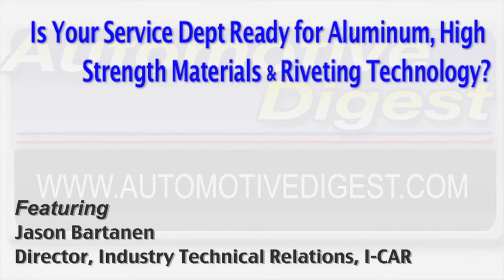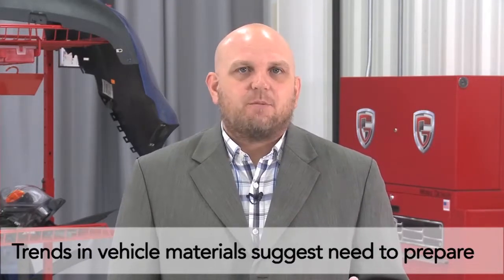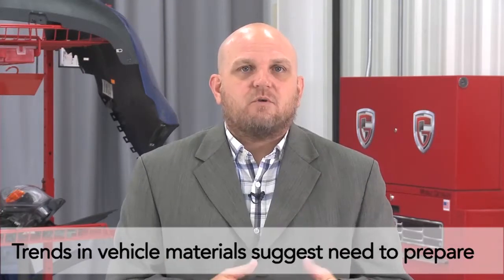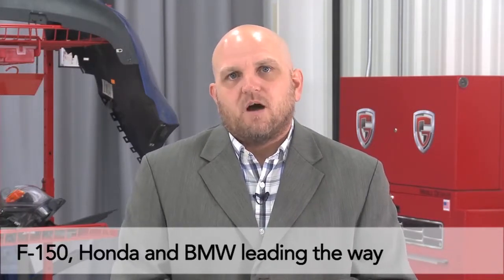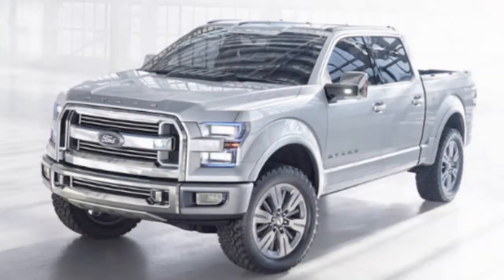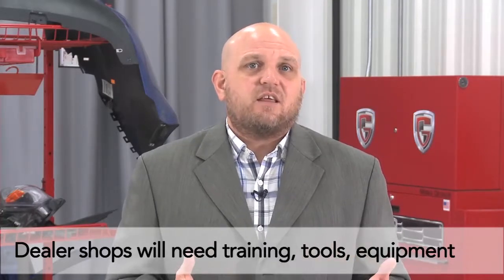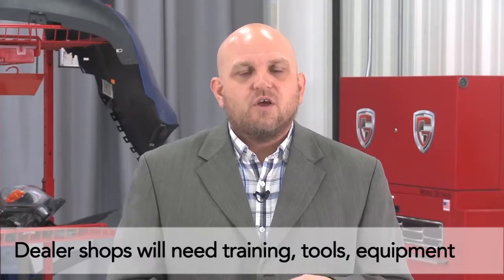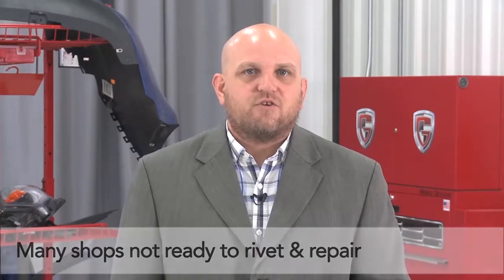Is Your Service Dept Ready for Aluminum, High Strength Materials & Riveting Technology?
The trends in materials use and technology are ultimately going to impact and even change how repair facilities fix cars and trucks. Dealers, for example are going to be able to perform Damage Analysis, processes with the right tooling and training in place.

Jason Bartonan, ICAR.